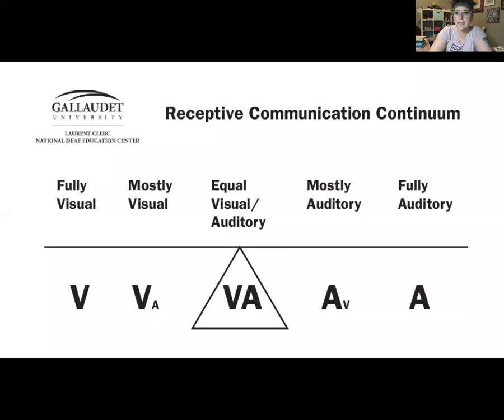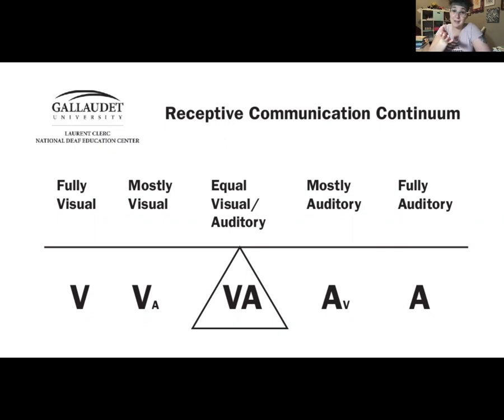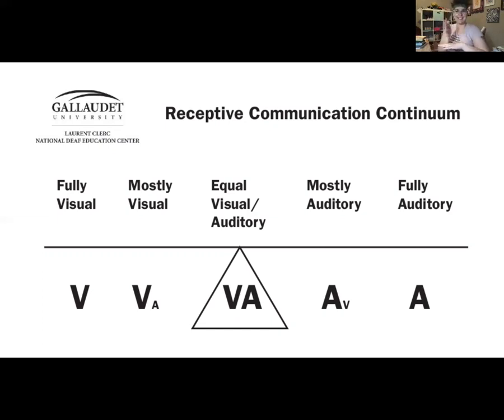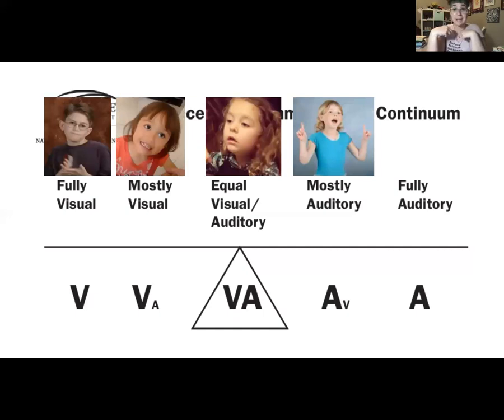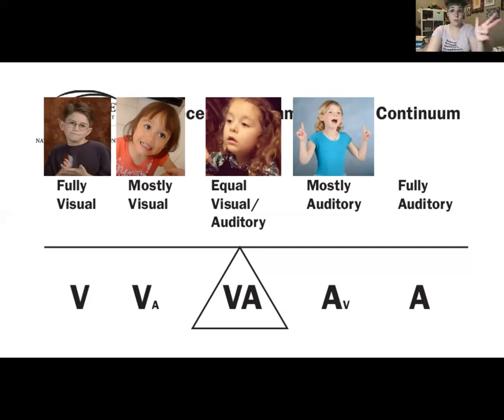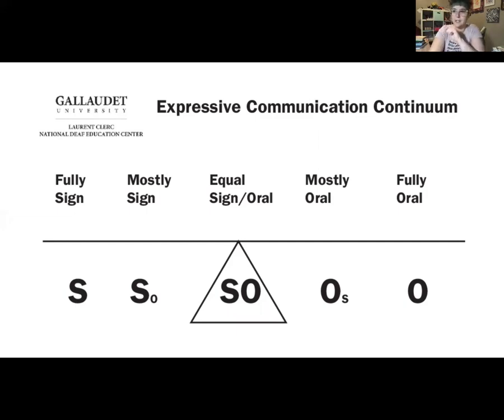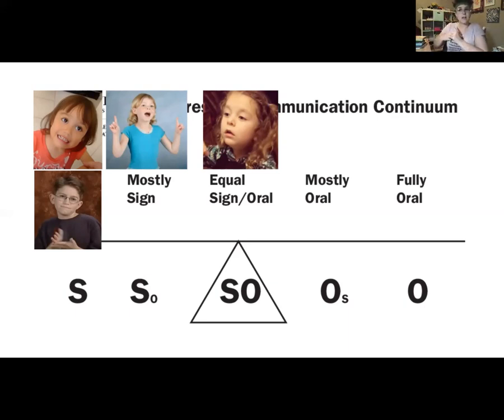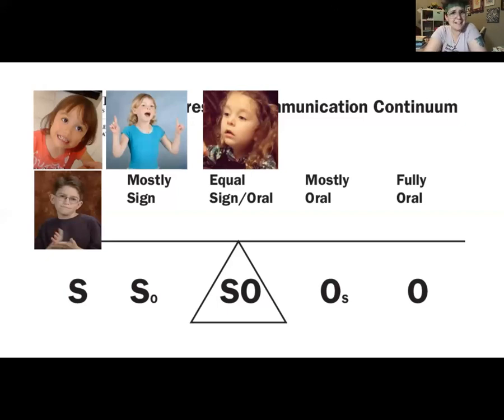Clerc Communication Continuum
COMS 5083